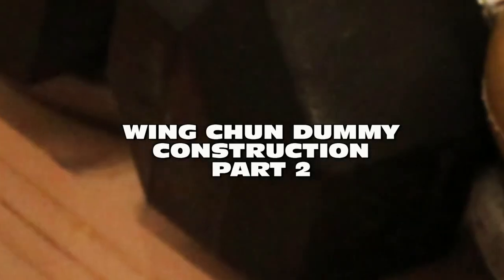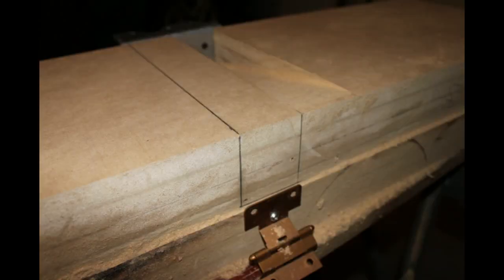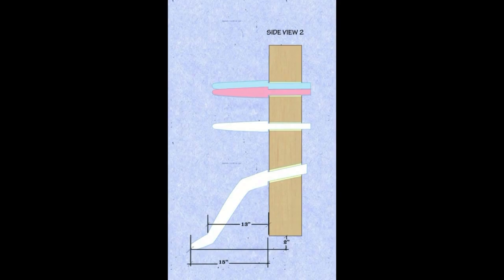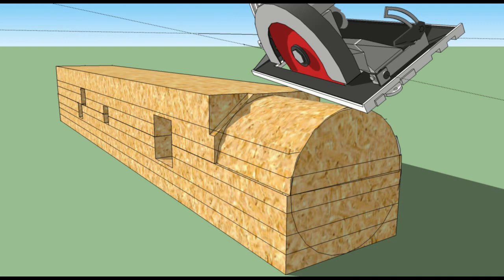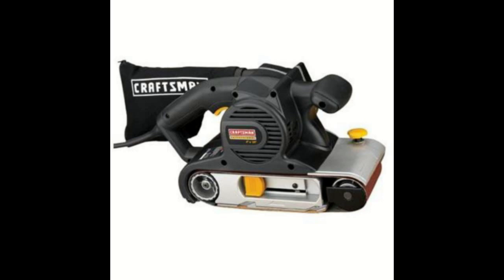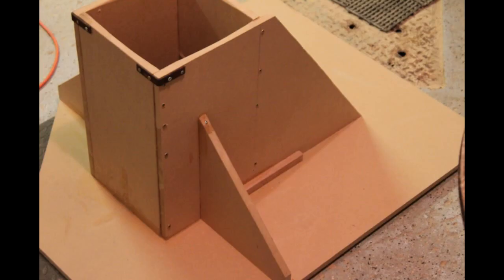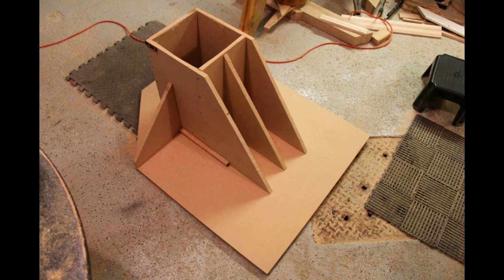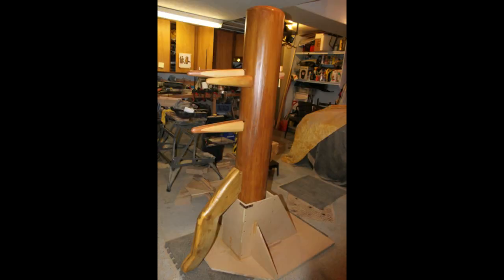dummy construction 4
Wing Chun dummy construction